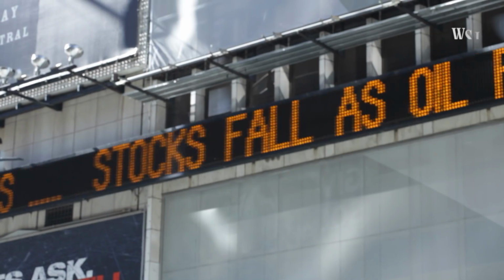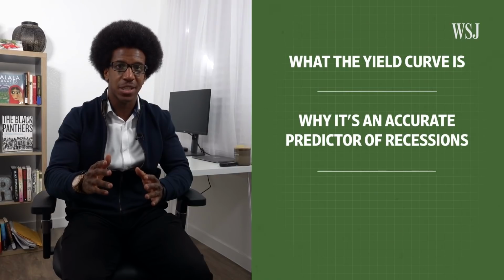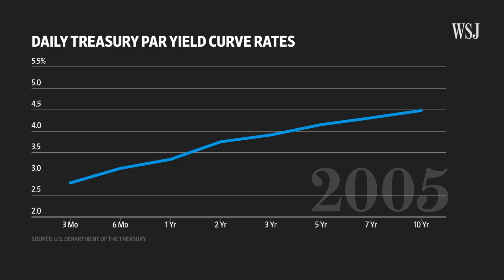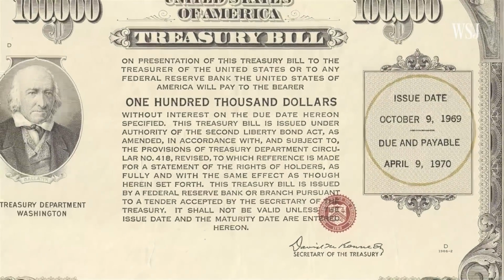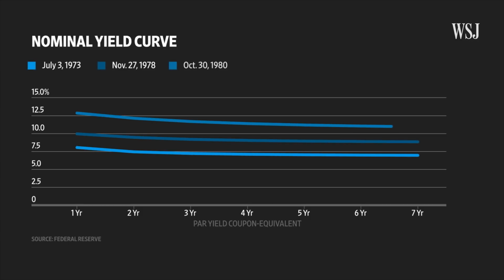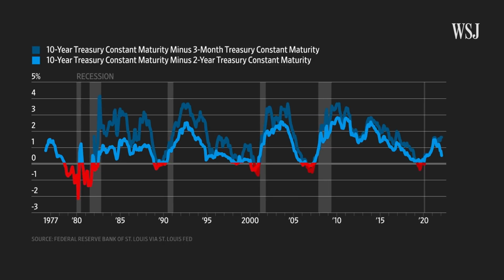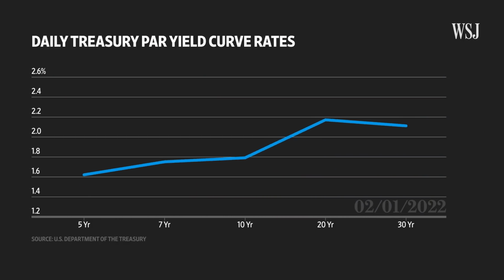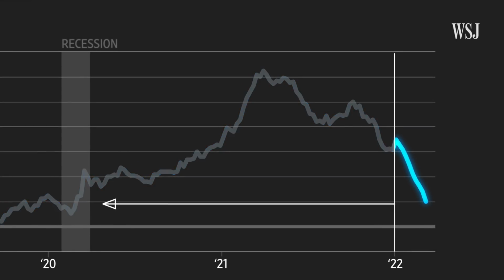How Does the Treasury Yield Curve Predict Recessions So Accurately?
The U.S. Treasury yield curve inverting has been an extremely accurate recession warning sign for decades, and it looks like it’s about to light up again. I’ll explain what a yield curve inversion is, why it has been so accurate and why market watchers are talking about it now.

I’m Dion Rabouin, a WSJ reporter covering markets and the economy. I’ll be diving into all things finance, from the popular and well-known — like crypto and stocks — to the complex and intricate — like leveraged loans, derivatives and private equity.